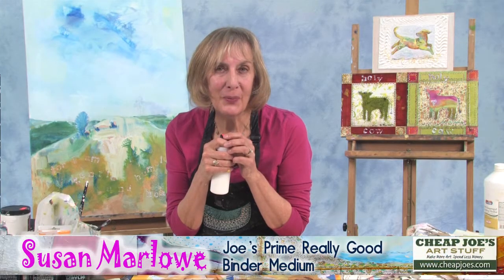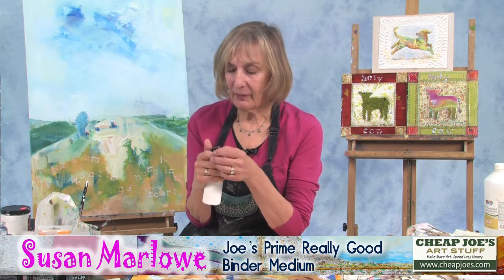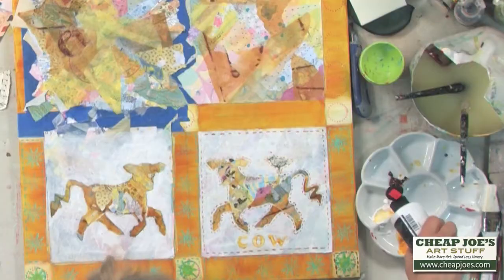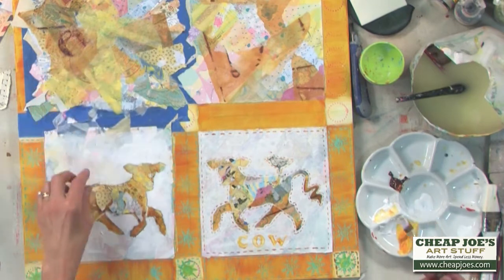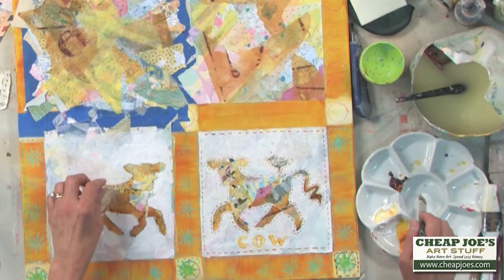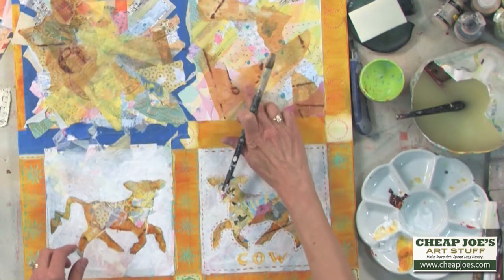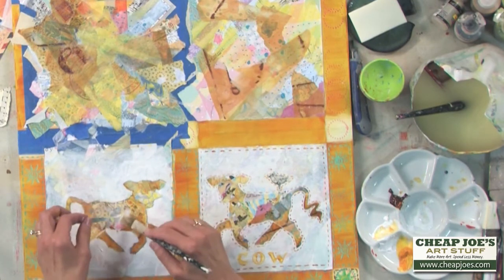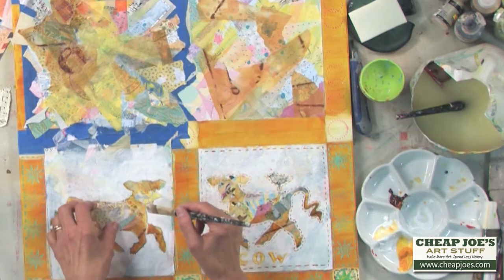Susan Marlowe- Joe's Prime Acrylic Binder Medium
Collage Artist Susan Marlowe loves using Joe's Prime Acrylic Binder Medium The water-based acrylic emulsion was designed for use with acrylic paints and for sealing most surfaces in preparation for painting and also as a barrier coat between paint layers. However, it works great to adhere papers and fabrics to your collage surface.

Watch for more videos featuring Susan on Cheap Joe's You Tube Channel.